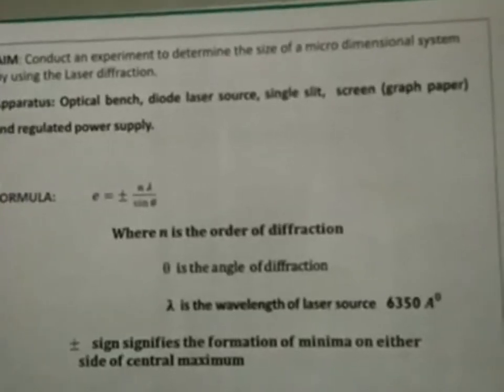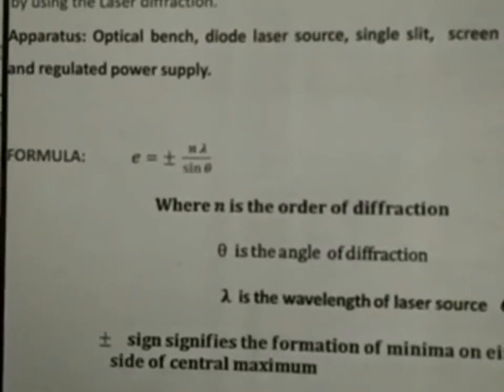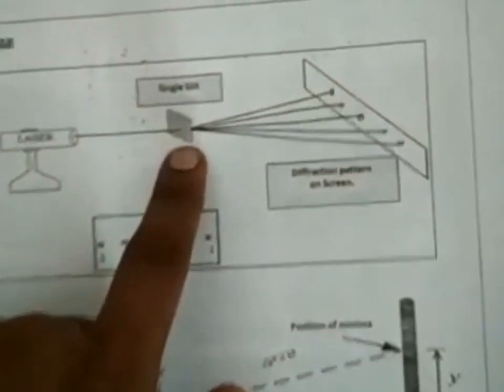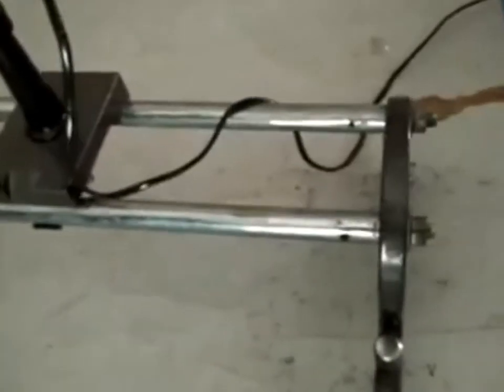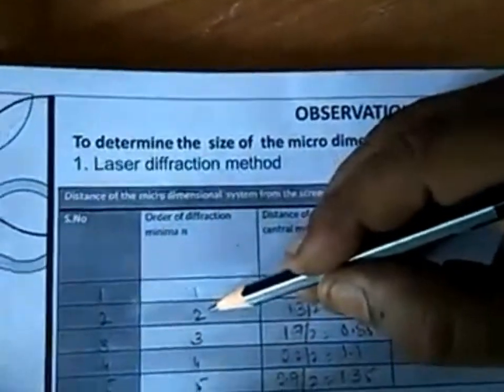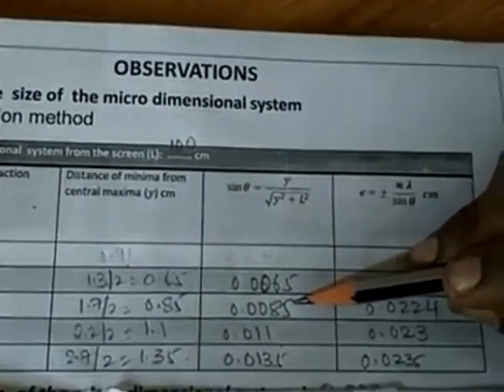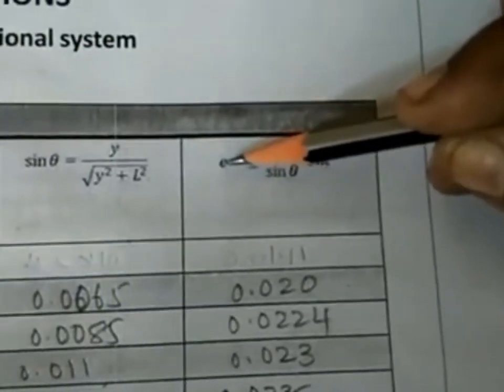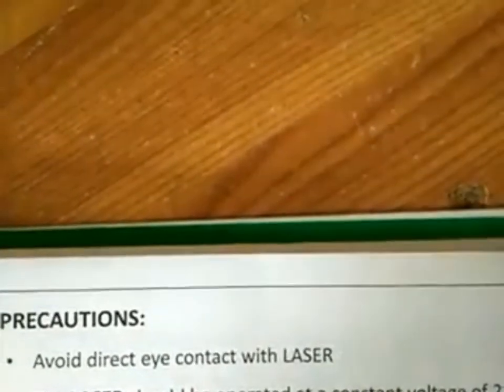LASER Diffraction (Diffraction at a single slit)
Determination of slit size using LASER diffraction (determination of micro-dimensional object using LASER diffraction)